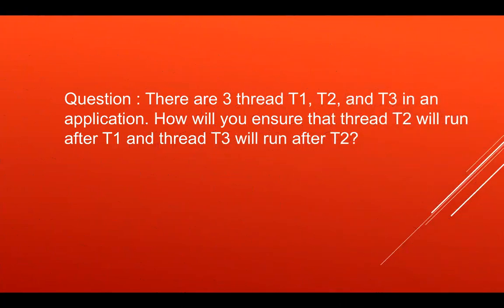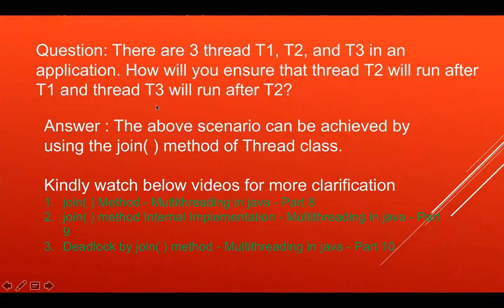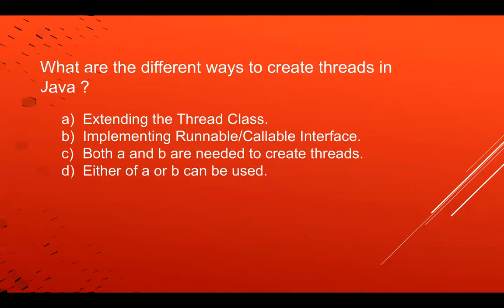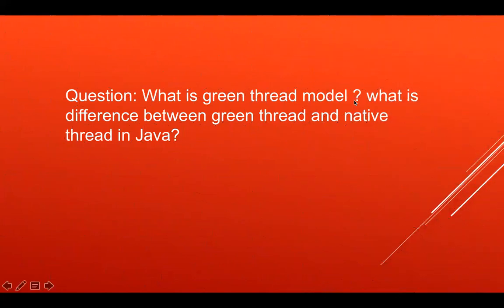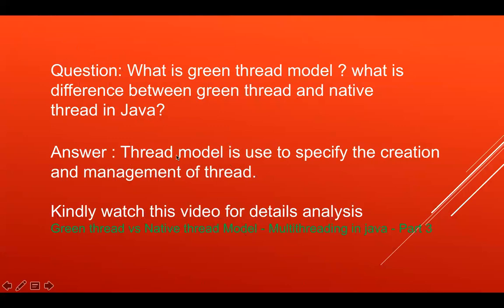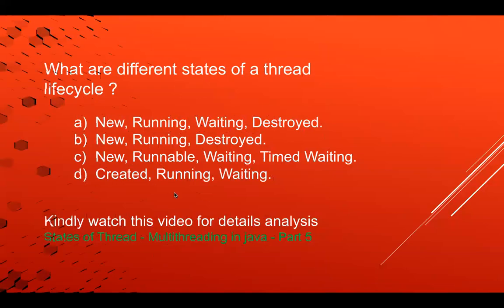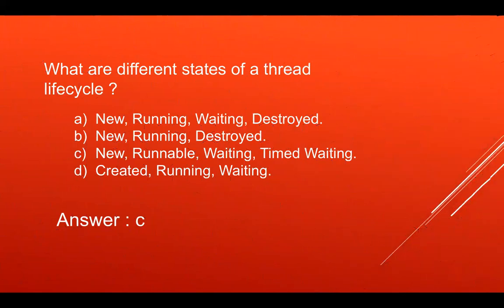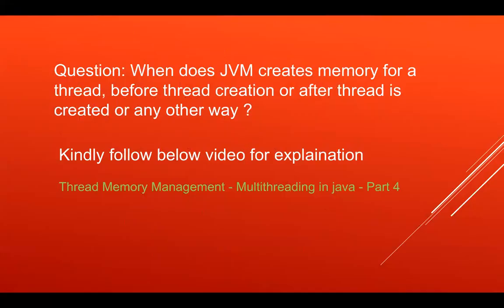Multithreading Questions | Java Interview Questions | Interview Questions by Geeks Sense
This video is about Multithreading Interview Question and use to test multithreading skills. This video will help to improve the multithreading skills with the help of simple and different multithreading concepts.